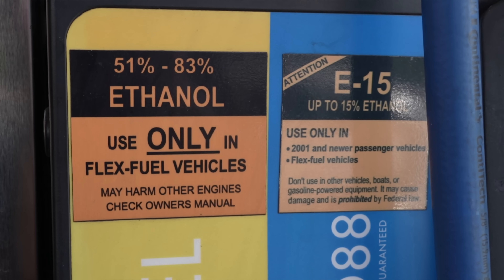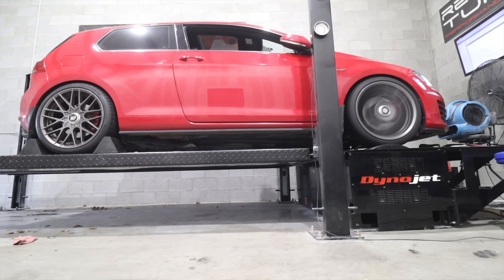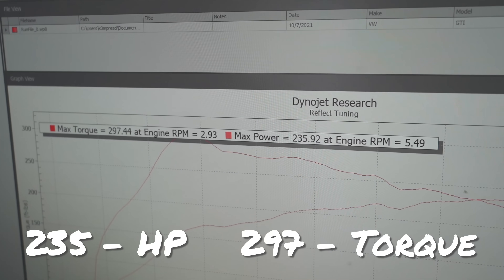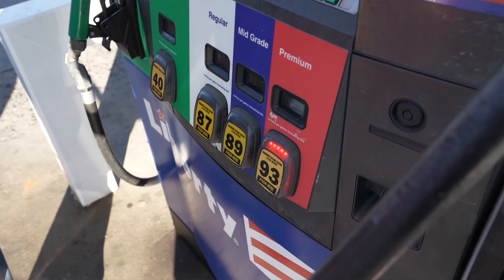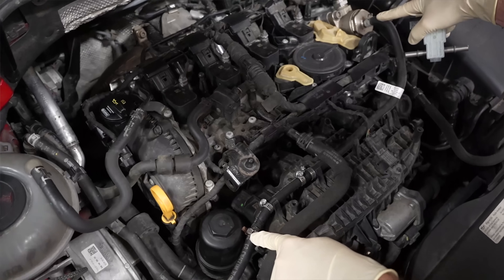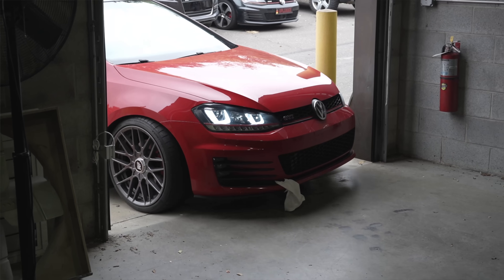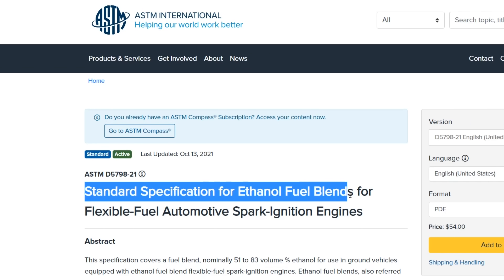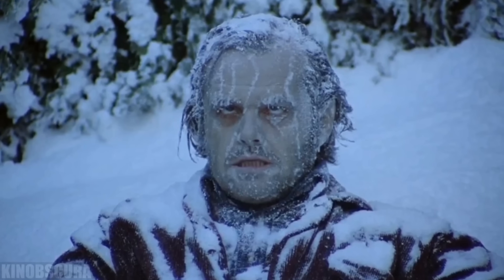A Complete Guide to E85 / Flex Fuel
E85 Fuel is something that everyone has heard makes more power.  In this video we dyno test E85 fuel and compare it to 93 octane premium fuel.  We also test for ethanol content of fuel from 3 different gas stations and compare it to racing E85 purchased from a race supply store.

Integrated Engineering Stage 2 Flex Tune for MK7 GTI (IS20)

Integrated Engineering Stage 2 Flex Tune for MK7 GTI (IS38)

Integrated Engineering Stage 2 Flex Tune for MK7 Golf R (IS38)

VW AUDI Specialty Repair Cornelius NC